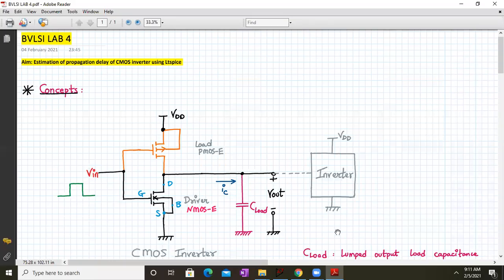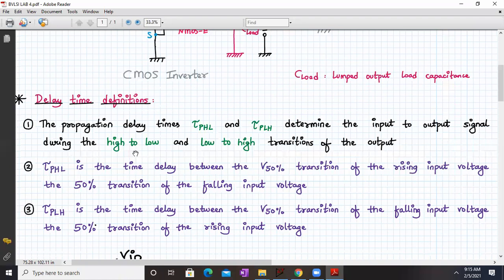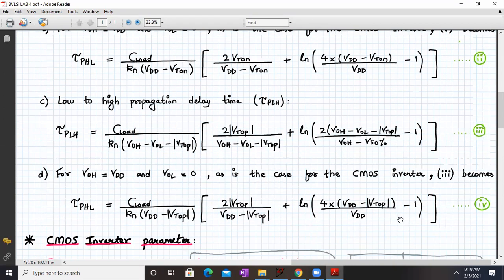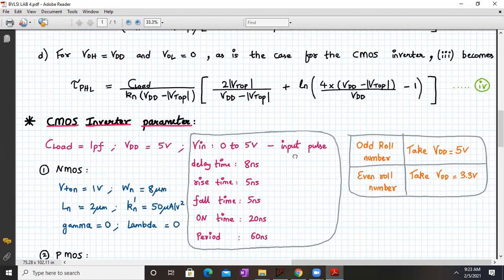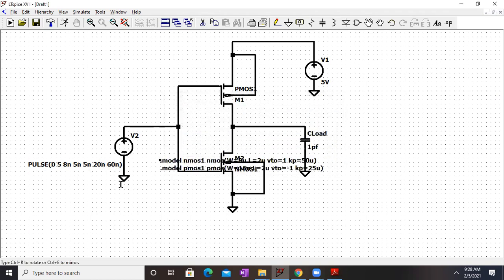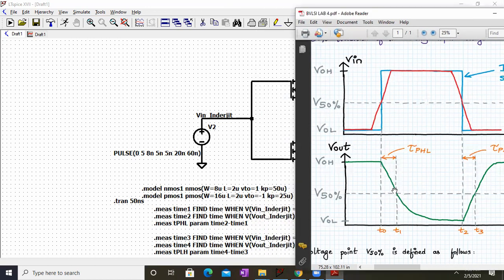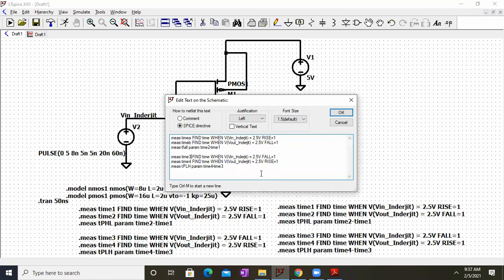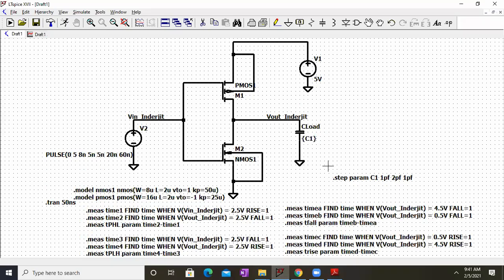BVLSI LAB 4 | Estimation of propagation delay for a CMOS inverter in LTspice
BVLSI LAB 4 covers the following topic:
1. Estimation of propagation delay for a CMOS inverter in LTspice